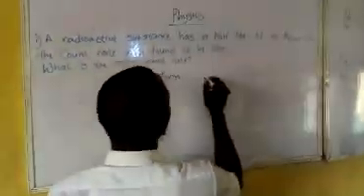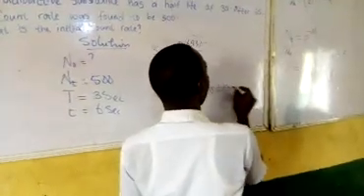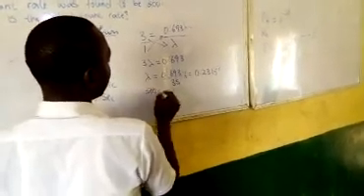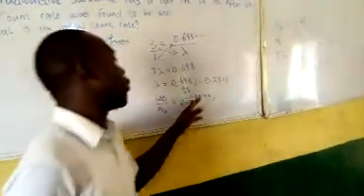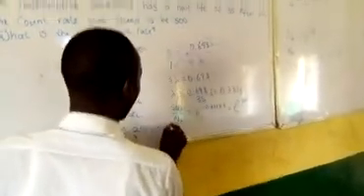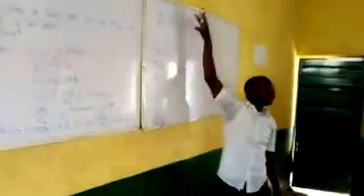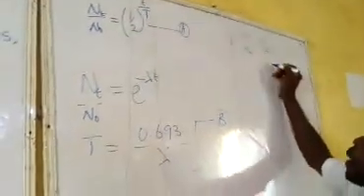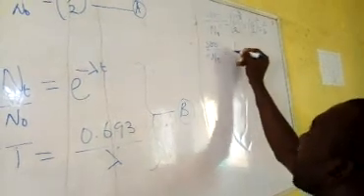How to solve radioadtive decay question with ease